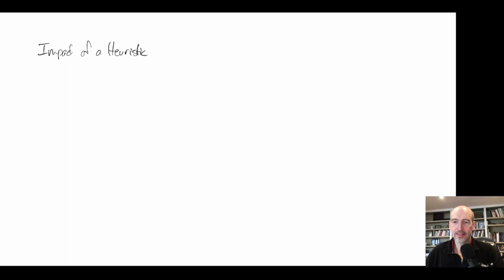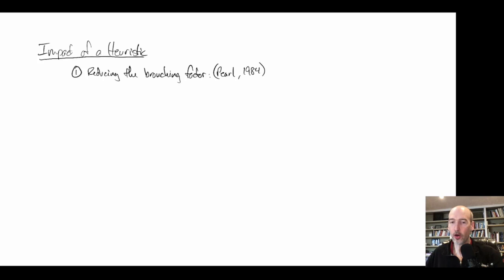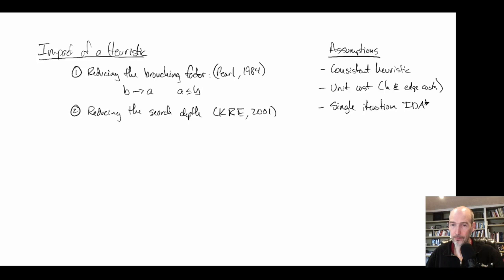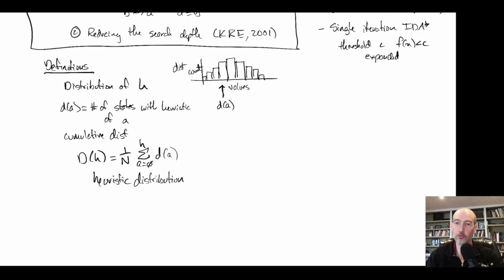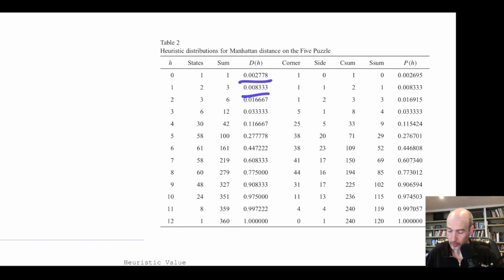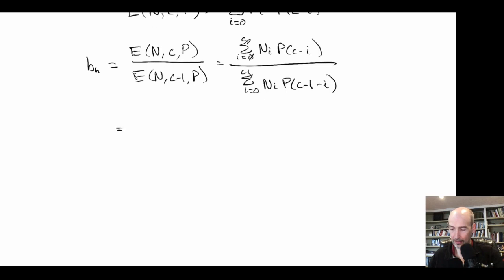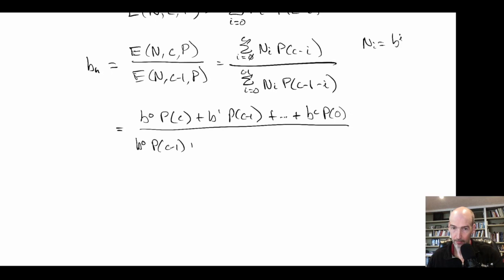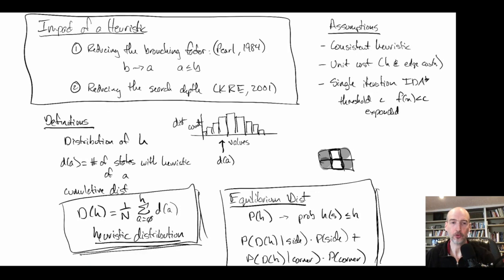Single Agent Search Video 30: Predicting IDA* Performance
Video 30 in a course on single-agent heuristic search.

This video discusses a model of how to predict the (average) performance of IDA* and the impact of heuristics on search -- in some domains heuristics are effectively reducing the depth of search.

The research here is related to Korf's Conjecture on the relationship between memory and the time required to solve a problem which is mentioned but not discussed in detail